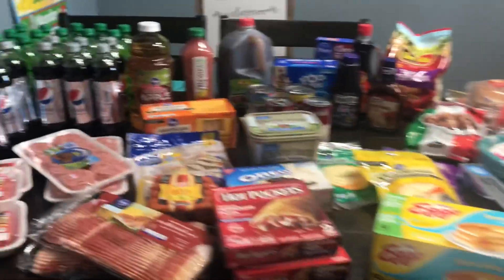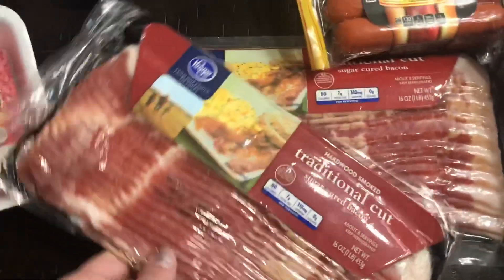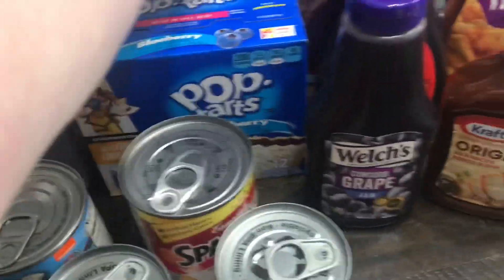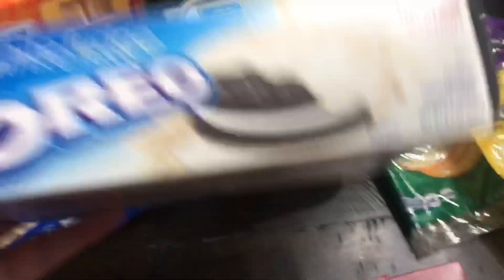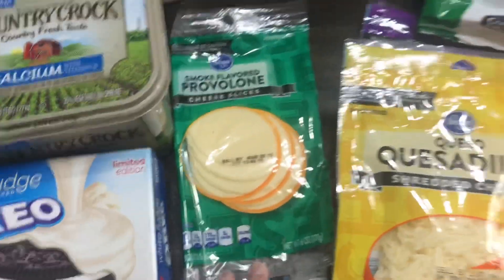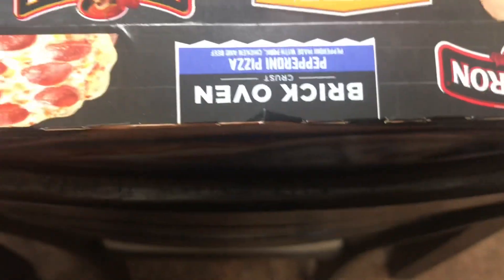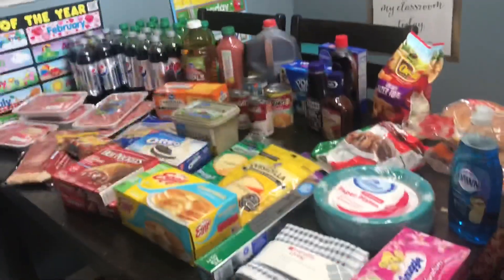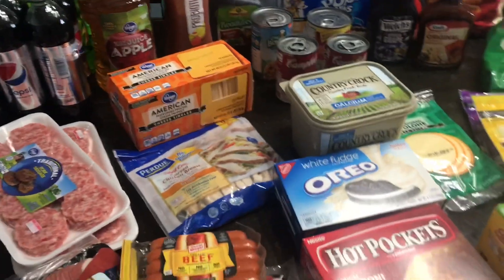GROCERY HAUL + MEAL PLAN! || HOW WE GROCERY SHOP ON A BUDGET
This video was inspired by some of my favorite youtubers such as LoveMeg, Page Danielle, Myka Stauffer, Beauty and the Beastons, Til Vacuum do us part, and many many others!